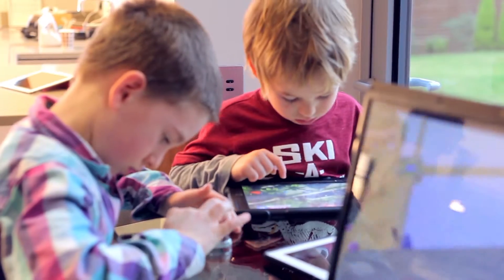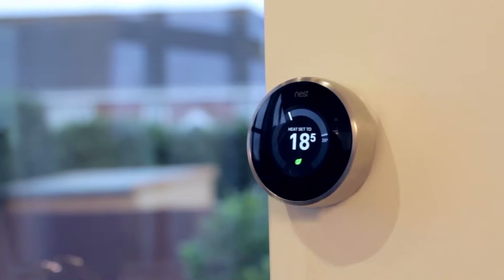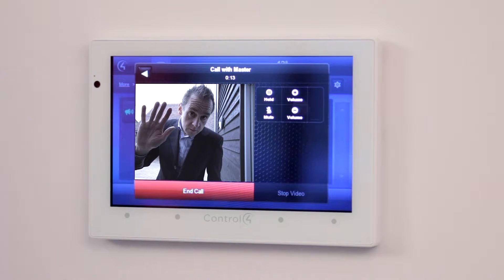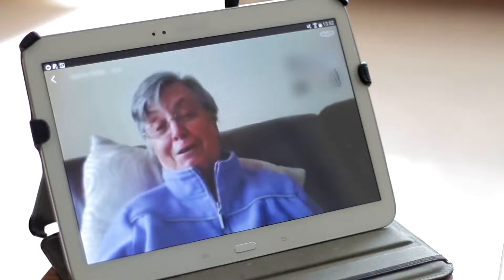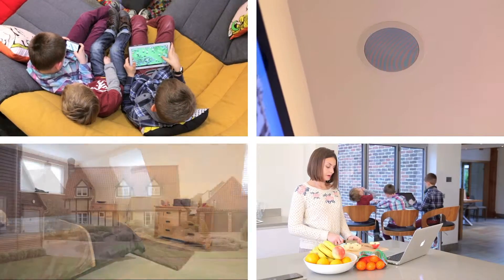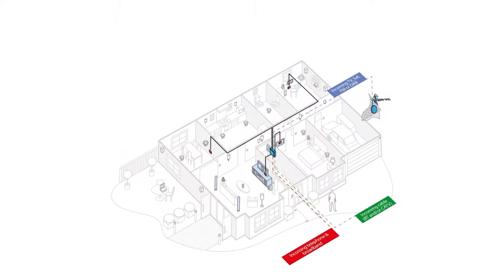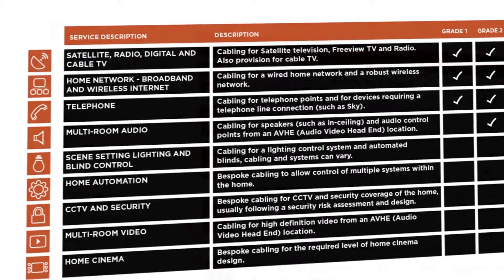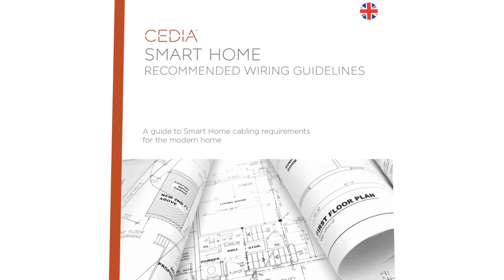CEDIA Smart Home Recommended Wiring Guidelines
Smart Home is all about making your home work smarter for you.  Whether you are just at the planning stage, or wanting to know where the important bits go... why not allow one of our specialist ‘CEDIA recognised’ team to visit you in your home and help you make your home smarter.